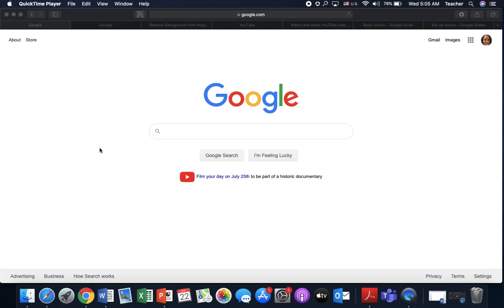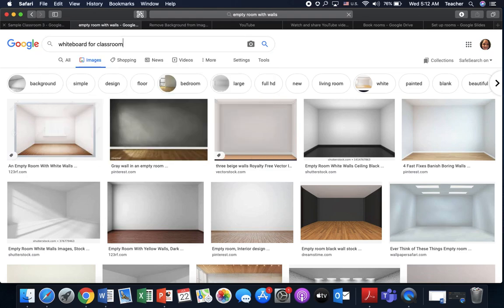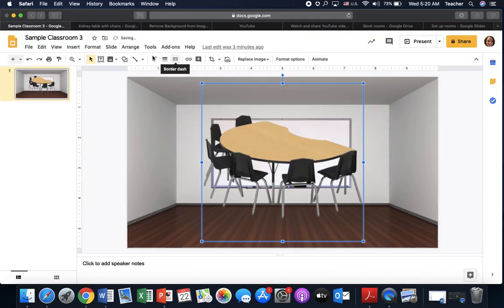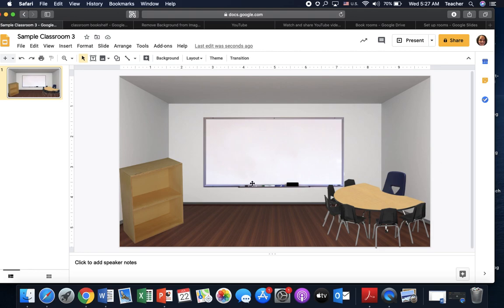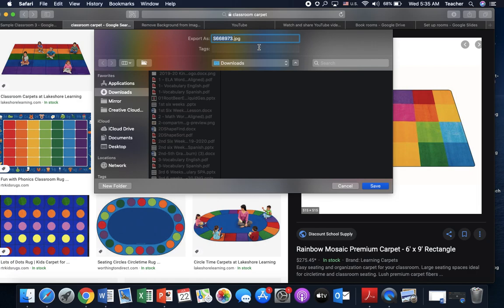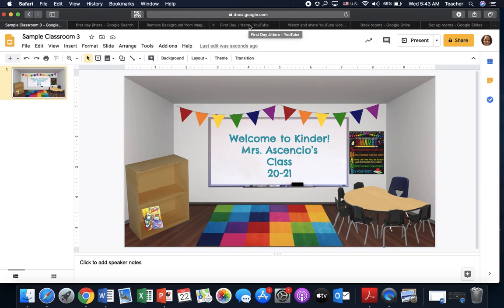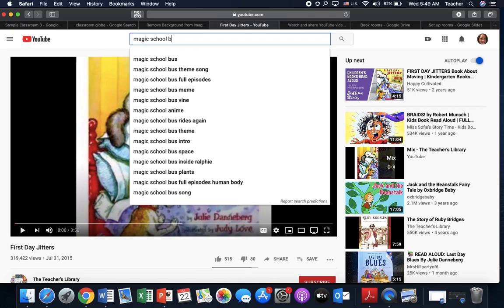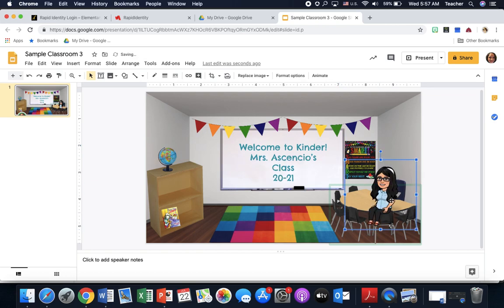Creating a Virtual Classroom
This video explains step by step instructions on how to create a simple virtual classroom. Hope it helps you out.